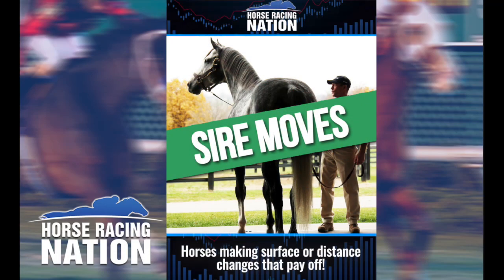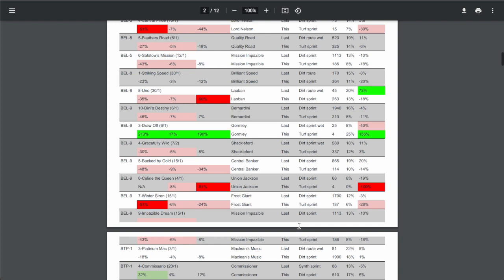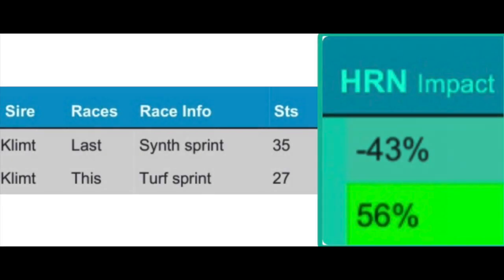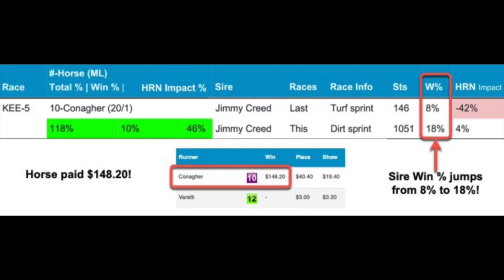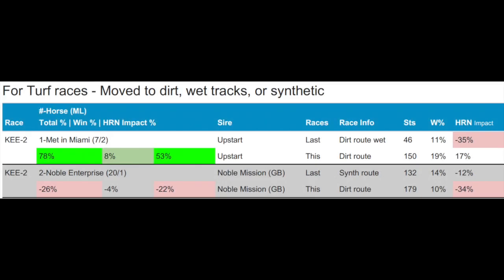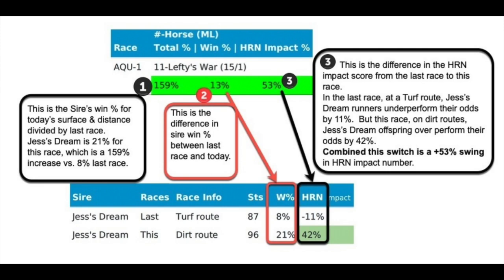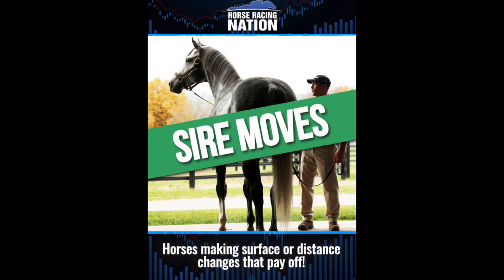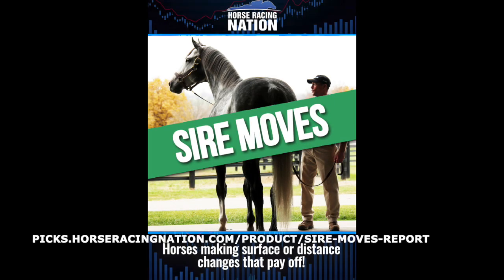Pro Reports: Sire Moves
Our brand new Sire Moves Report is a must have when handicapping horses switching surfaces or distances.